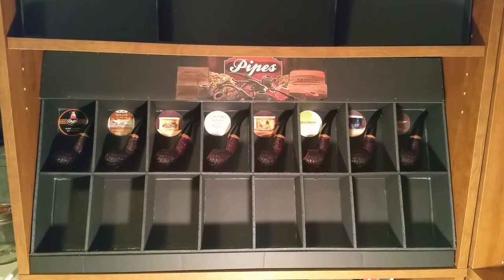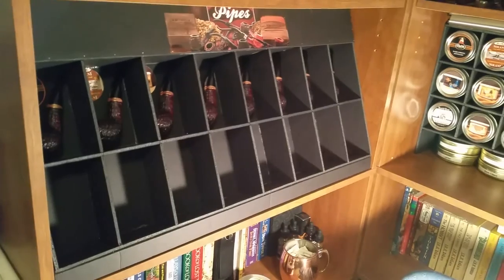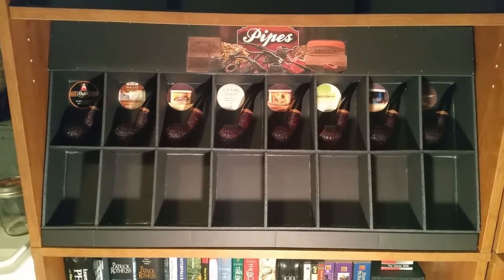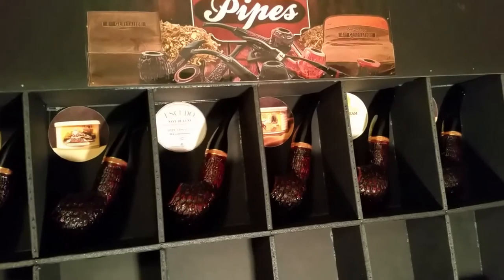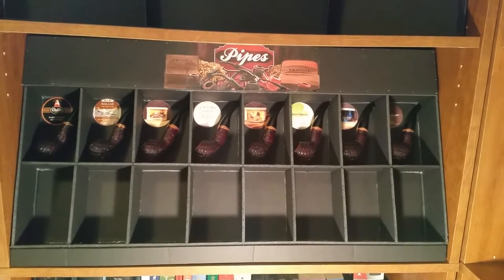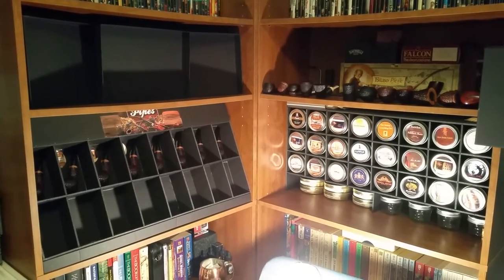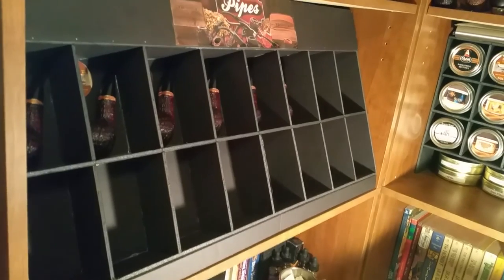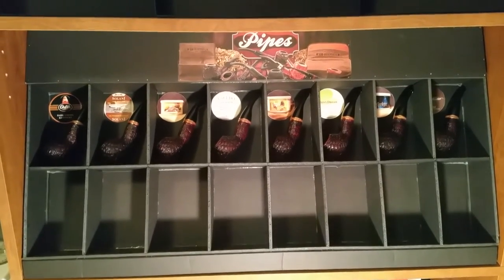My pipe smoking realignment - an update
This video give the viewer an update on my pipe smoking realignment project